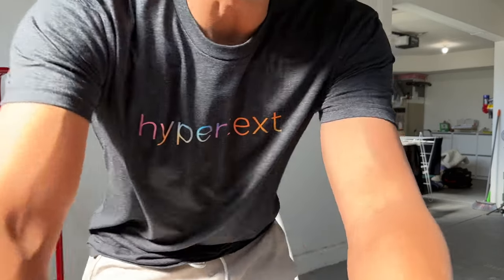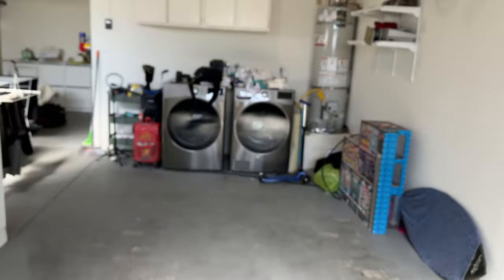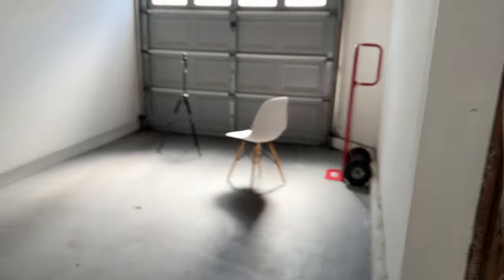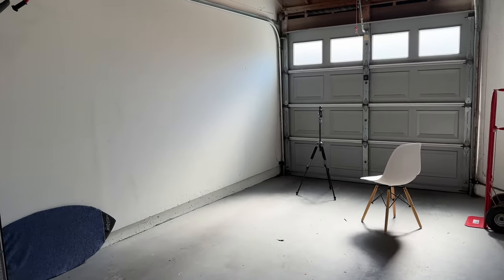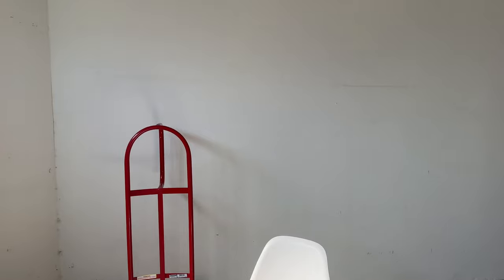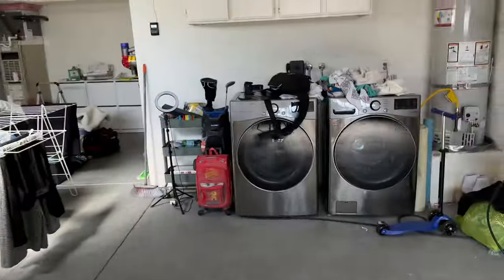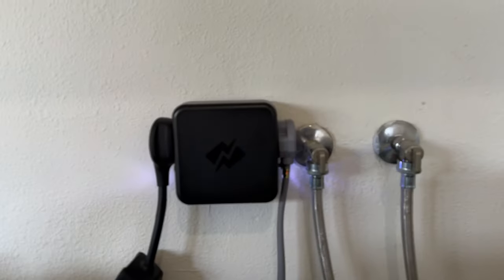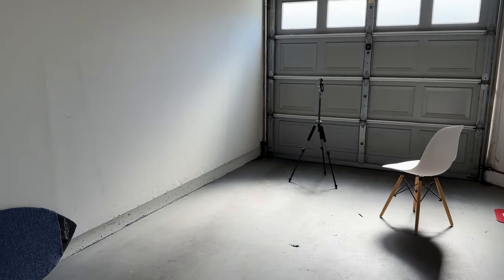Starting from Scratch: My Journey to Build the Ultimate Office and Studio Space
In this video, I give a quick update on what I've been up to since my last upload and take you on a tour of my empty and unfinished space that will soon become my office and studio.